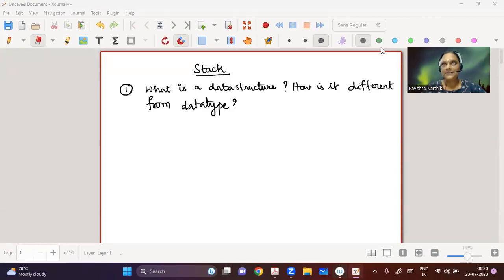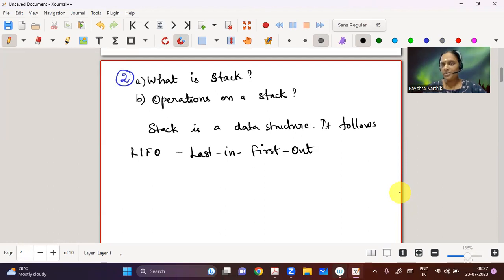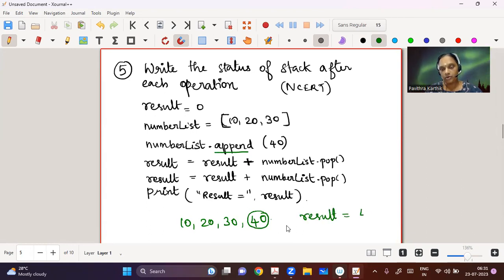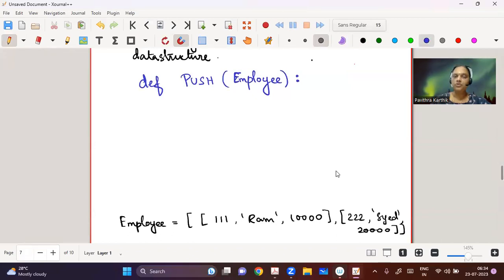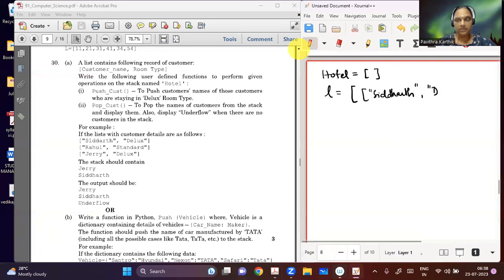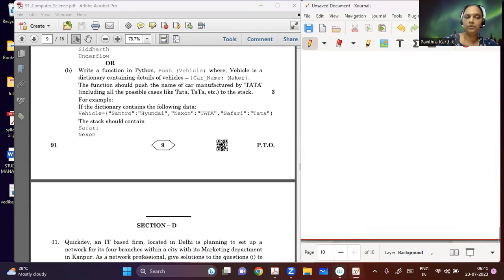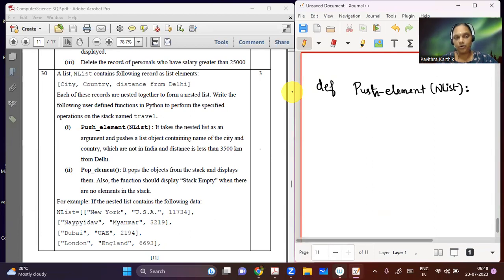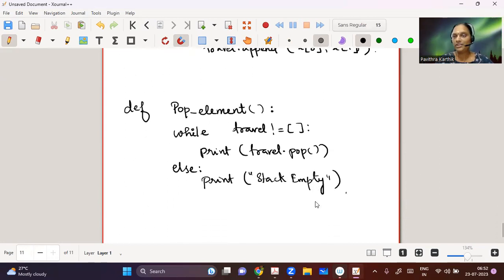CBSE | Class 12 | Computer Science | OneShot | Stack | English | 2023